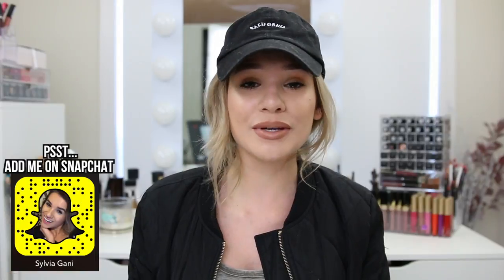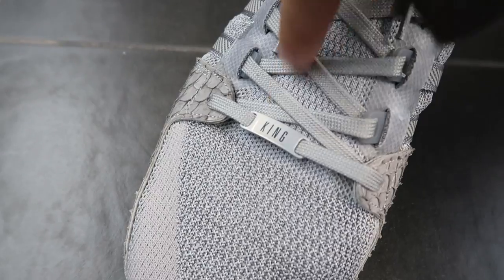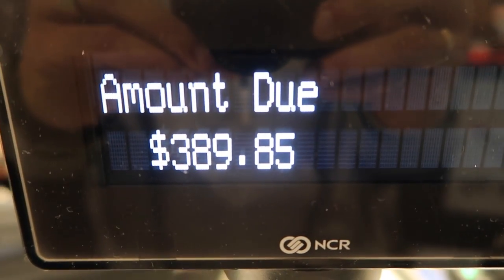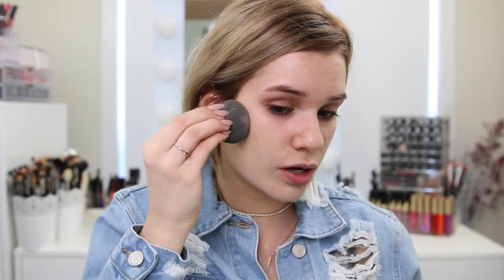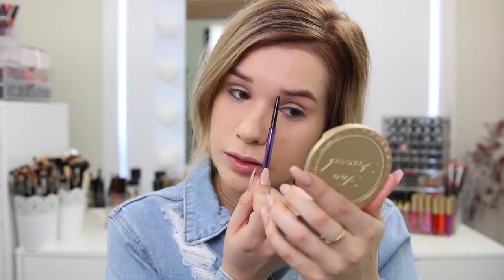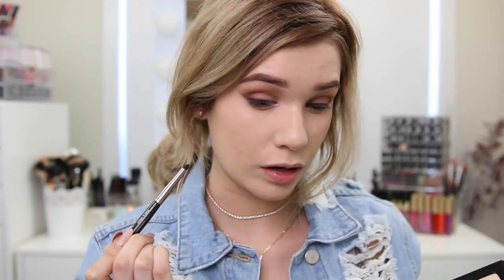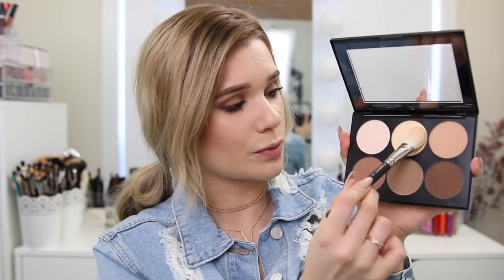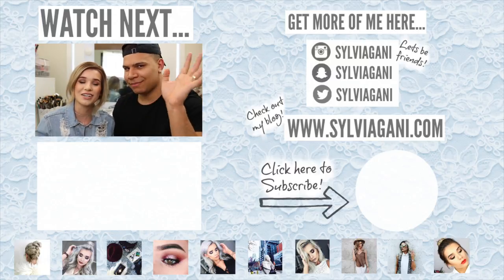BOYFRIEND BUYS MY MAKEUP! ...OMG *SO CRINGE*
I took Charlie to Sephora to pick out ALL my makeup for me! Did he know his stuff?! Watch to find out! xo

CALLING ALL S-CLUB! Help me translate videos on my channel so people all over the world can watch them! You will get credited in my description!

IF YOU READ the entire description COMMENT "rihanna tweeted you!" to confuse everyone who isnt in on the joke haha! xo

Bellami Hair
CODE "Sylvia" for $5 OFF